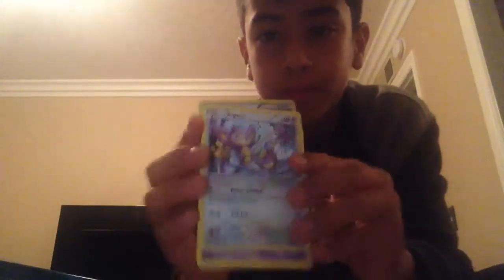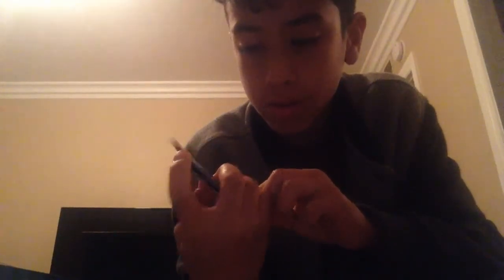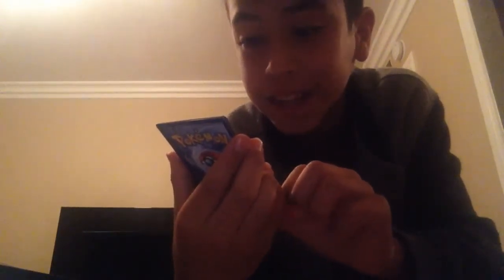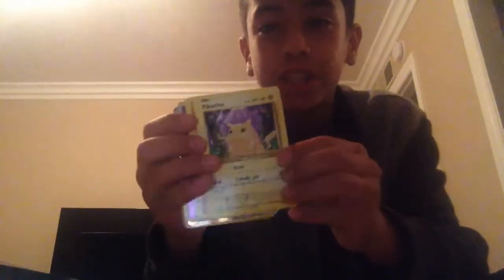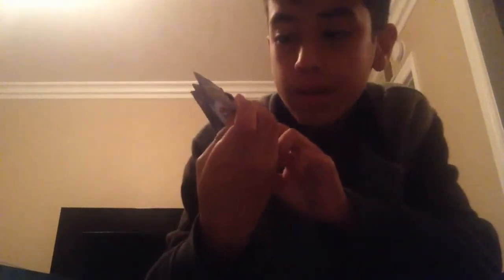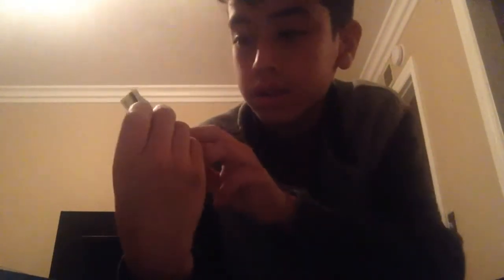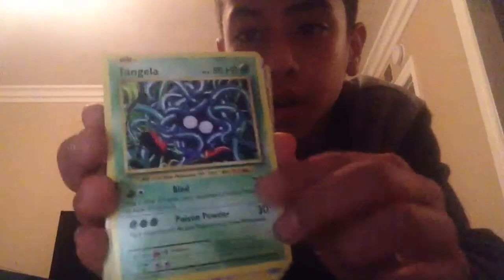Opening a tin can box of Pokemon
Elemental Unity Vlogs,Marcos 077,and Anthony castellanos